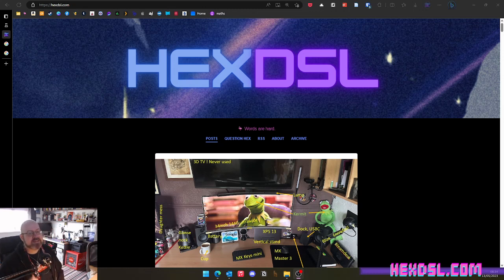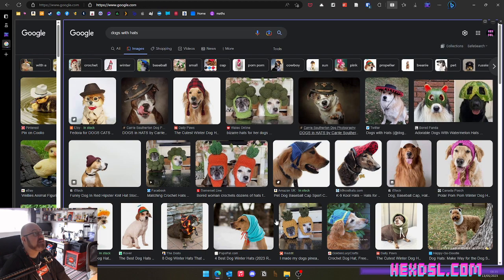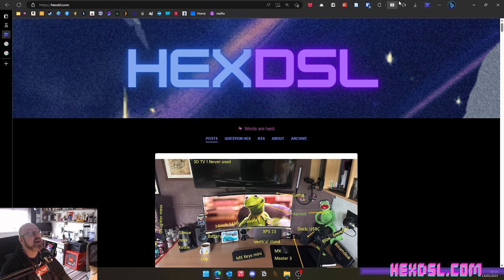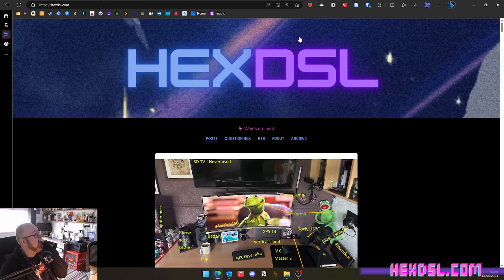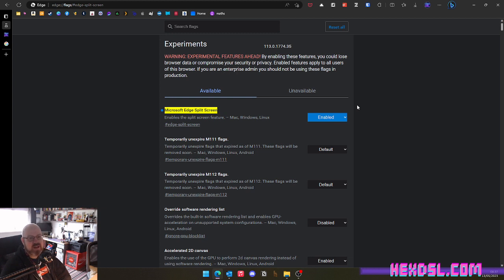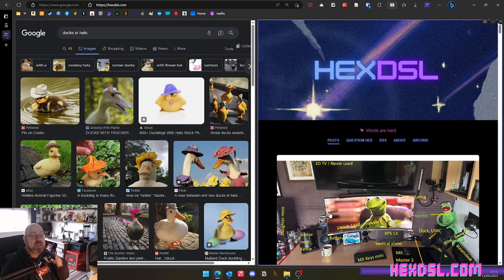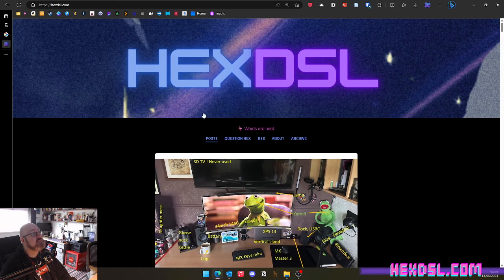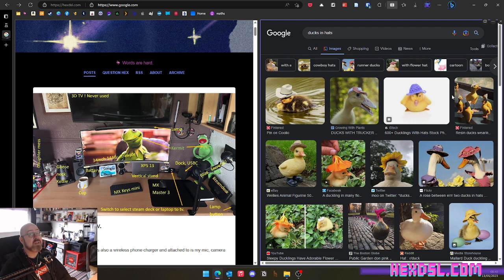Split screen tabs in the Edge browser - now thats a productivity tip!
⚠️ I aim my content at adults. This is a channel for a mature audience.